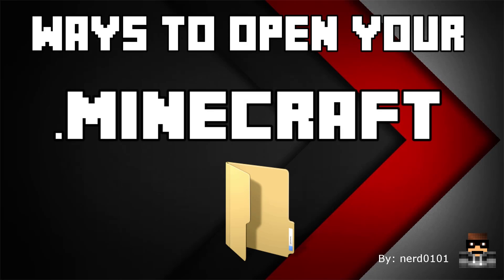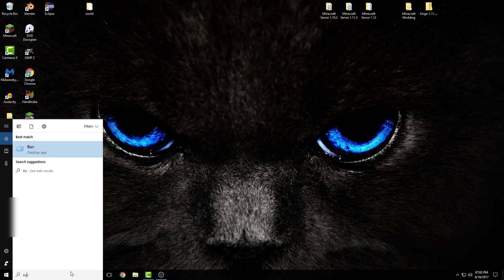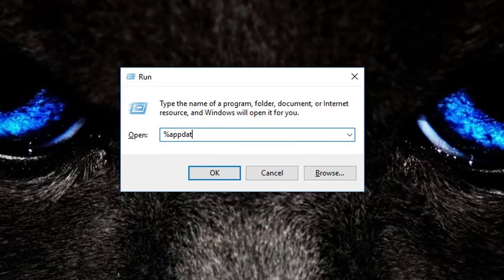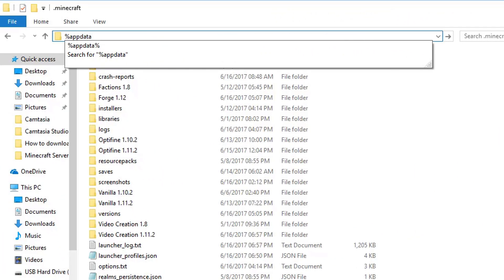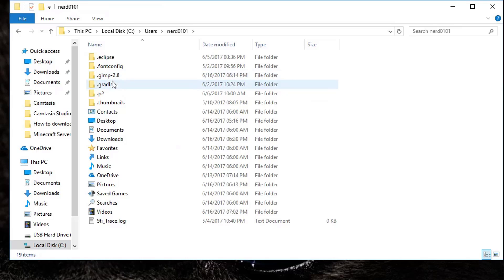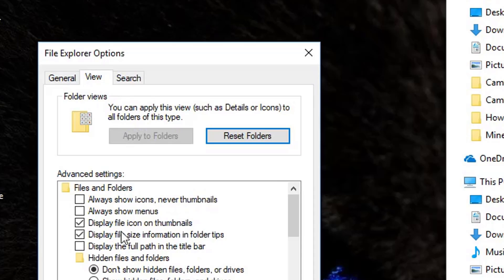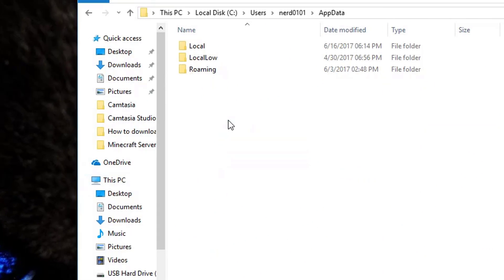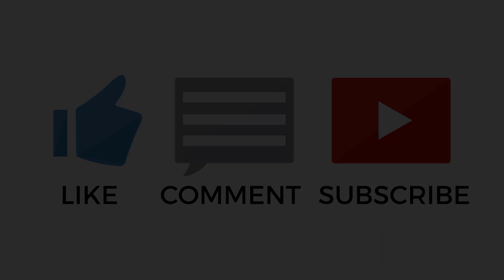How To Open Your .minecraft Folder!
Have you ever had trouble opening your .minecraft folder?  If yes, this video is for you!  The tutorial shows multiple simple ways to open the folder and even shows you how to make hidden files visible!